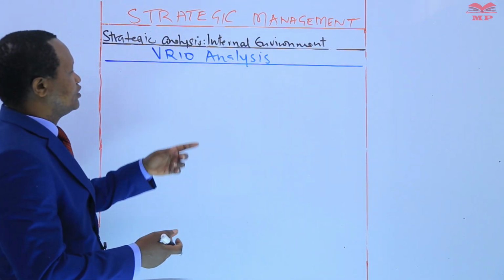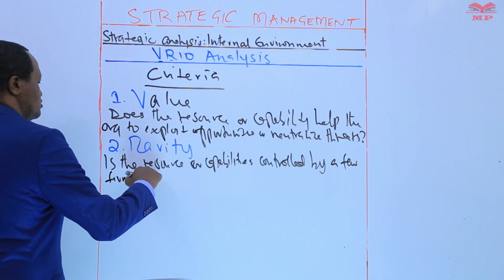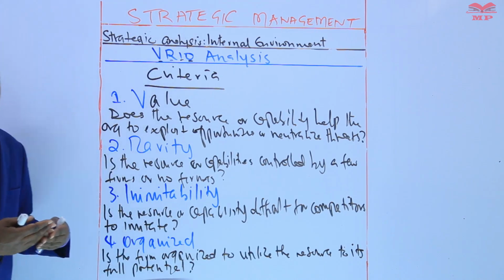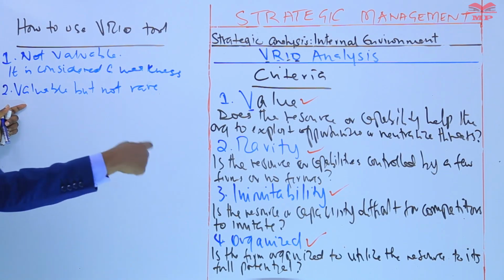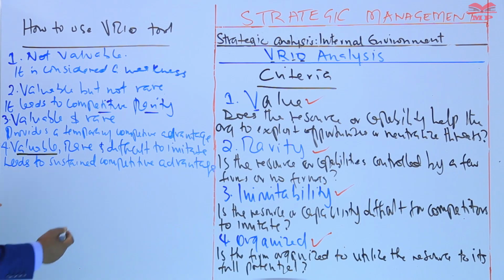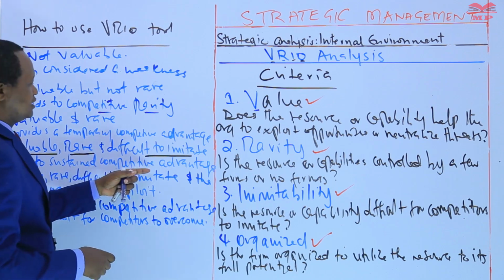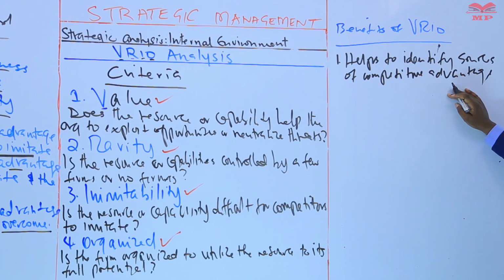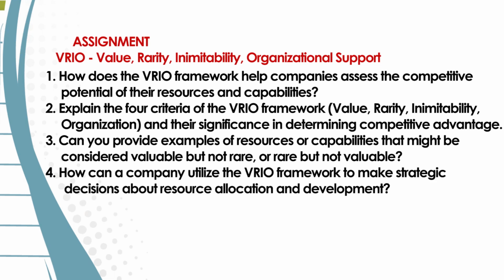VRIO Analysis and Framework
📊 VRIO Analysis & Framework – Strategic Management Lesson 💼

Learn how to evaluate a company’s resources and capabilities using the VRIO framework in this detailed strategic management lesson. Understand how to identify competitive advantages and make informed business decisions.

💡 Key Topics Covered:

Introduction to the VRIO framework: Value, Rarity, Imitability, Organization

How to assess resources and capabilities

Identifying sustainable competitive advantages

Practical applications of VRIO in business strategy

Tips for analyzing case studies and exam questions

🎯 Who Should Watch:

Business and management students learning strategic management

Entrepreneurs and business professionals assessing competitive positioning

Learners preparing for exams in business strategy or management

📘 Learn With Manifested Publishers:
Structured lessons, examples, and exercises designed to help learners master strategic management concepts and frameworks.